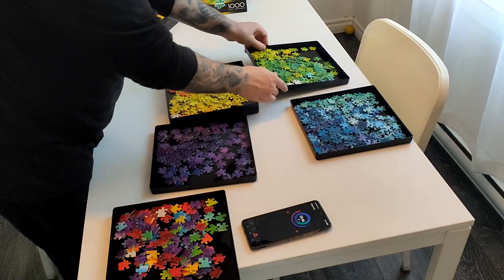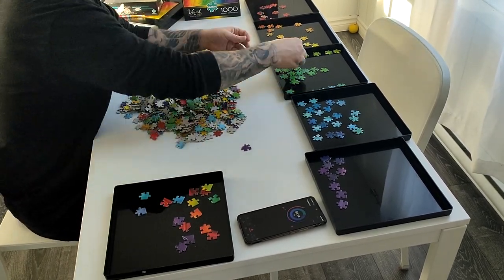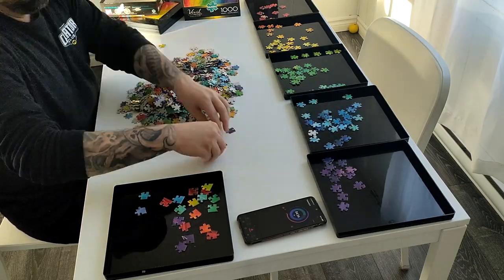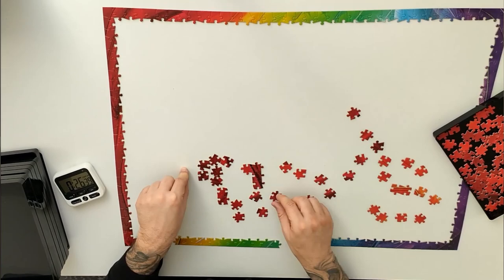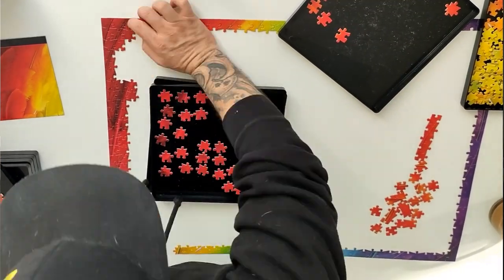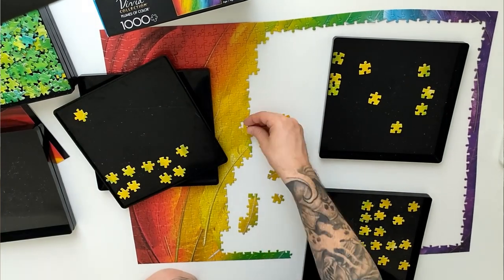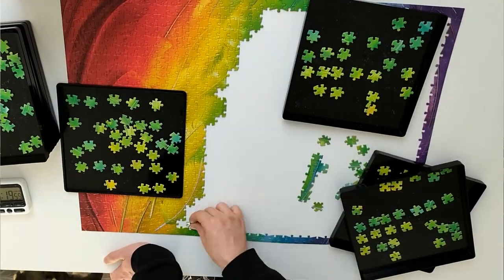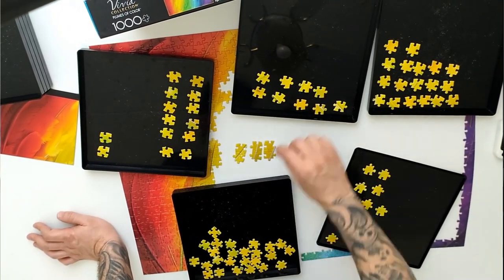Plumes Of Color 1000 pieces Puzzle Review (Buffalo Games)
So I just finished the Plumes of Color puzzle by Buffalo Games Vivid Collection and today I give you a quick recap of how it was, how I did and how I liked the experience! Also I got the full time lapse at the end